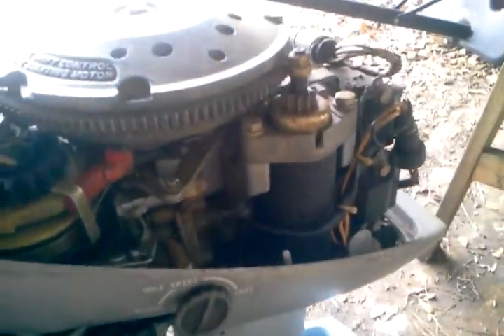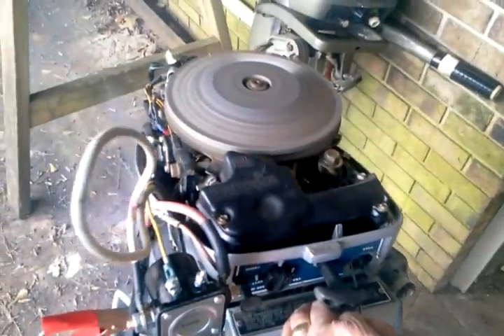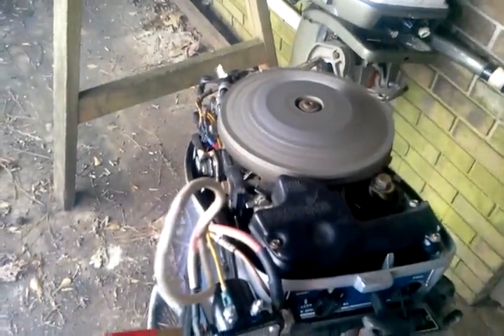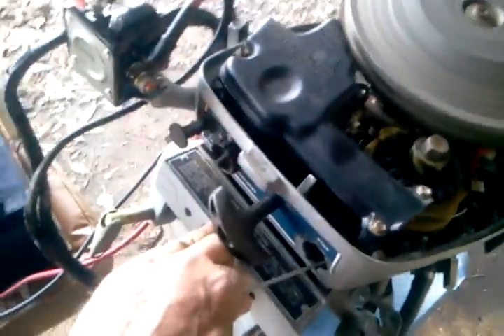Evinrude 9.9 electric start.